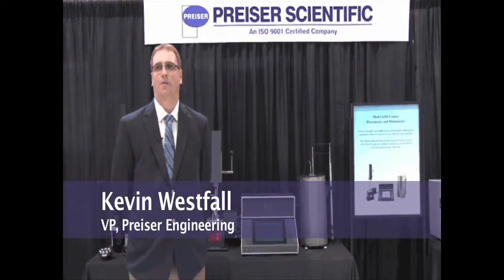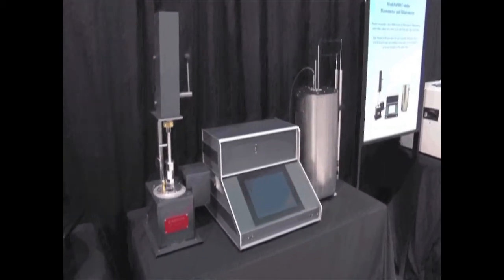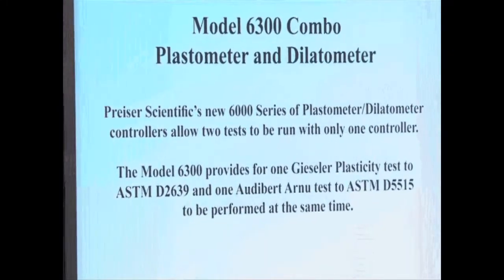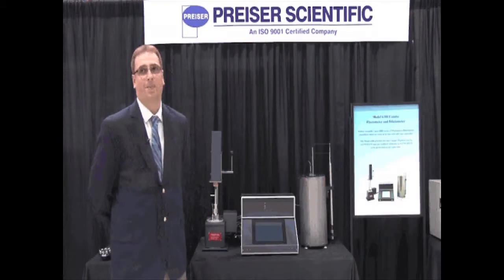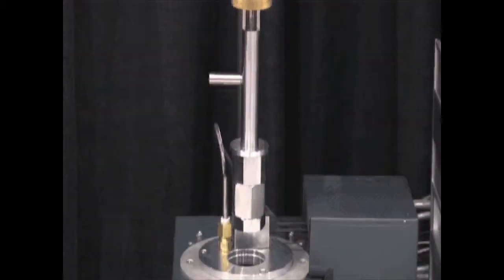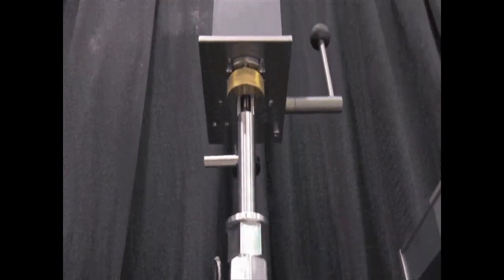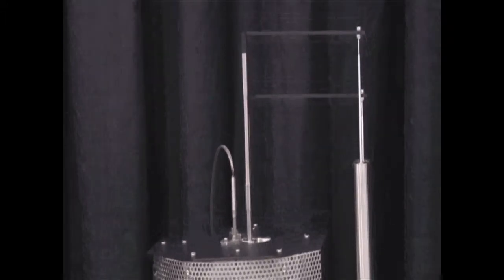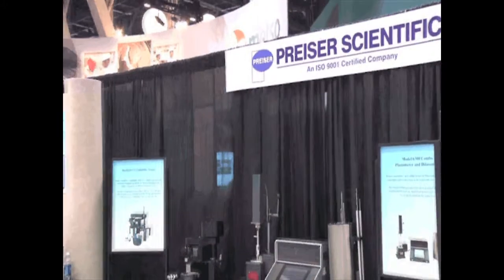Preiser Plastometer and Dilatometer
Preiser Scientific, Inc.'s Model 6300 Combination Plastometer and Dilatometer provides the coal testing industry with the accuracy, flexibility and cost effectiveness needed in today's markets.